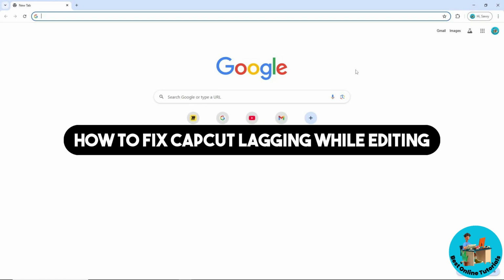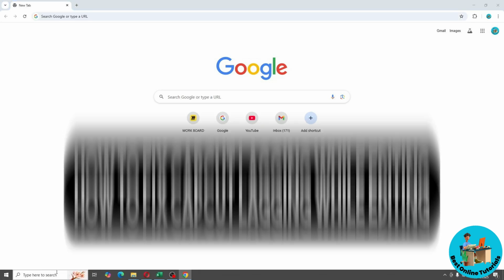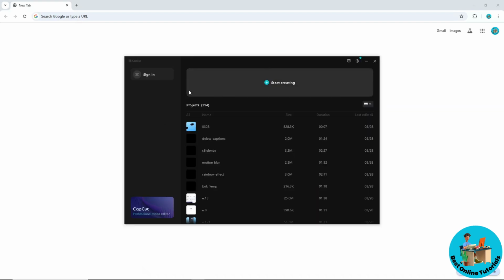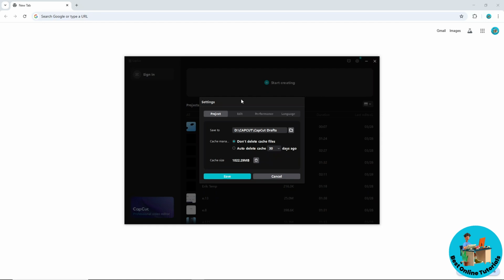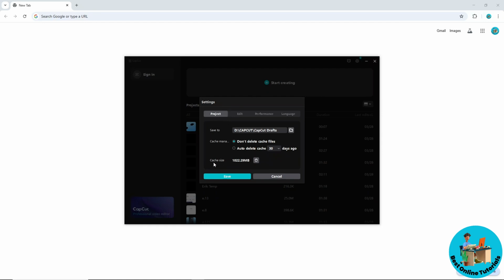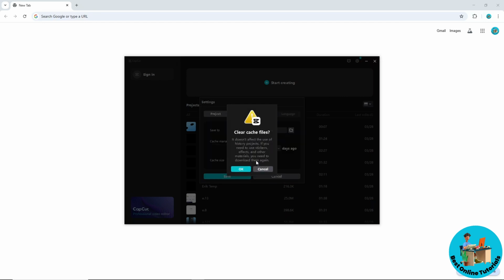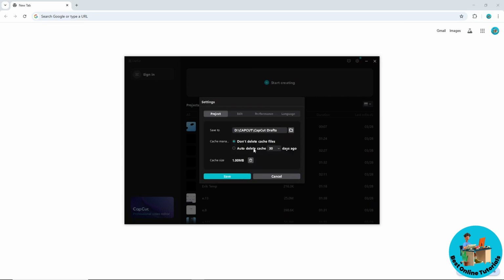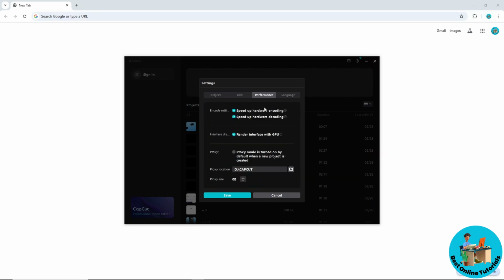How to fix Capcut lagging while editing - Problem Solved (Easy)!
Are you experiencing Capcut lag while editing? Watch this video for easy tips on how to fix Capcut lagging issues and improve your editing experience!